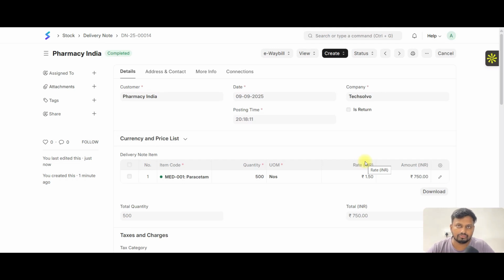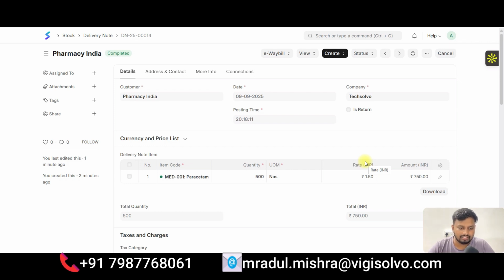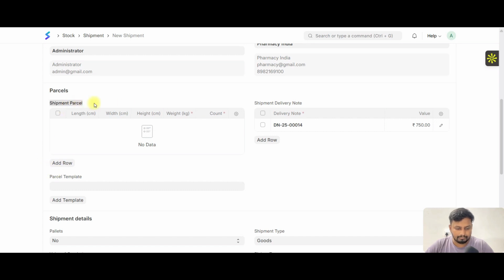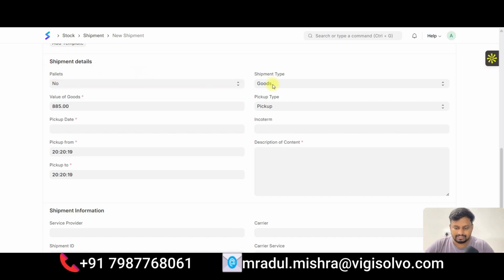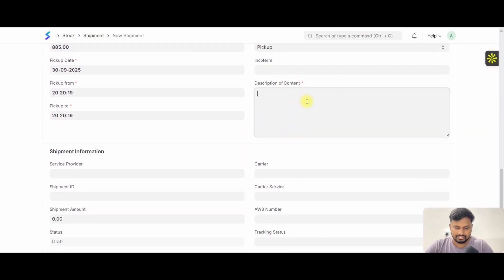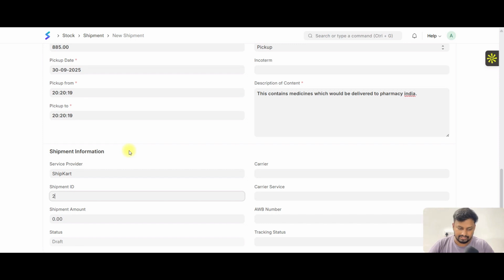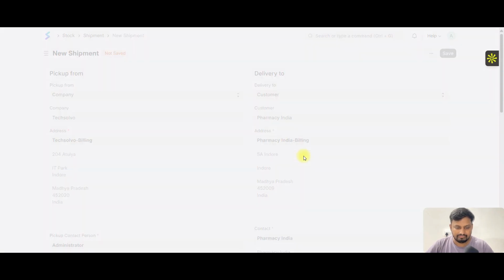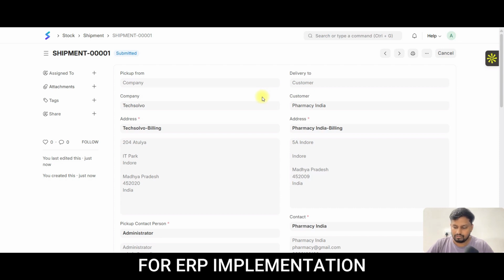How to Create Shipment in ERPNext | Complete Guide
📄 Description:
In this video, you’ll learn how to create and manage a Shipment in ERPNext. We’ll cover everything from linking sales orders and delivery notes to tracking logistics and updating shipment details. This step-by-step guide is perfect for beginners and businesses wanting to streamline their shipping process in ERPNext.

✨ What you’ll learn:

What is Shipment in ERPNext?

How to create a Shipment linked with Delivery Note / Sales Order

Adding tracking details & logistics partner

Shipment status updates & best practices